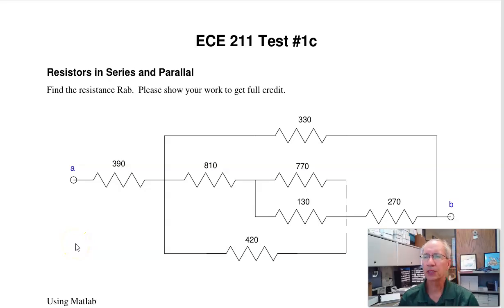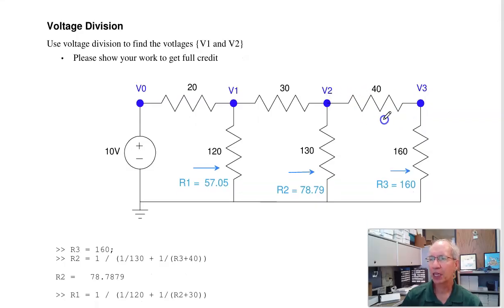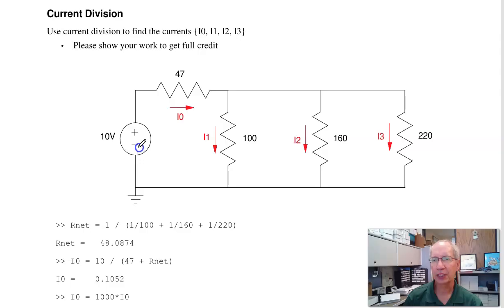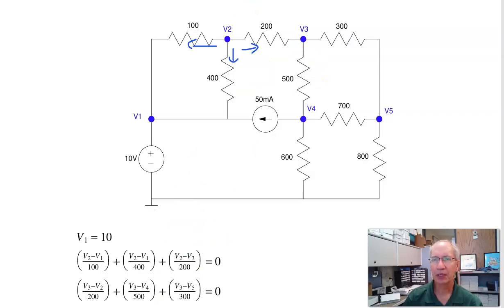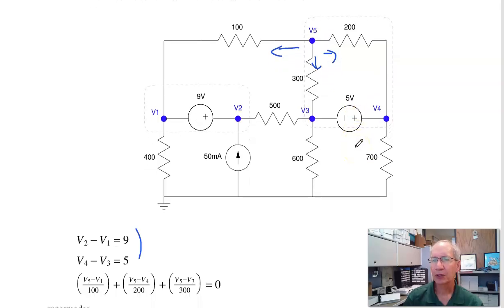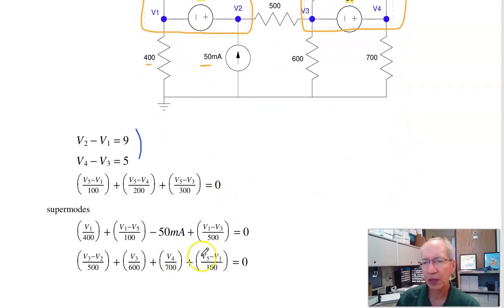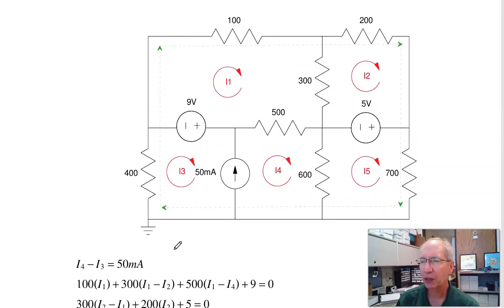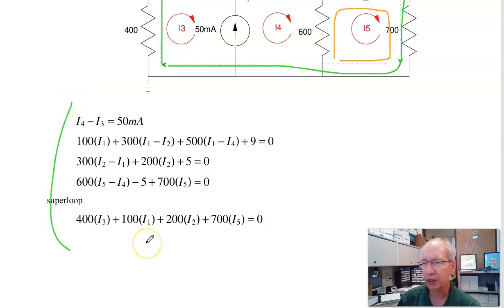ECE 211 Test 1c (Su26)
Solutions to Test 1c for NDSU ECE 211 Circuits I (resistors, current loops, voltage nodes, voltage division, current division). Please visit Bison Academy for corresponding course syllabus, lecture notes, recorded lectures, homework sets, and solutions.